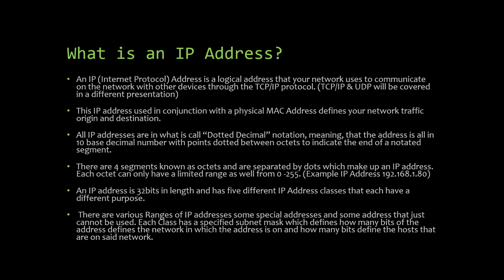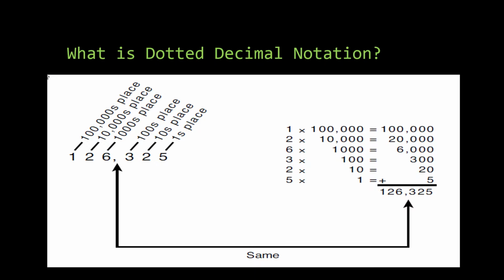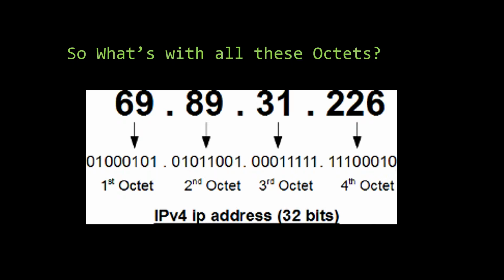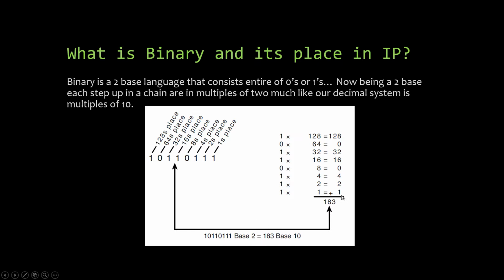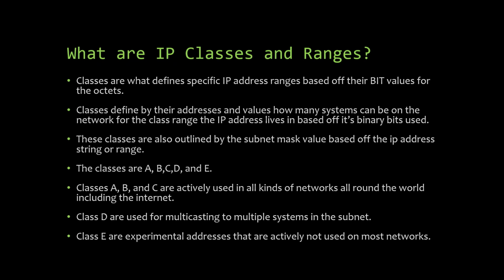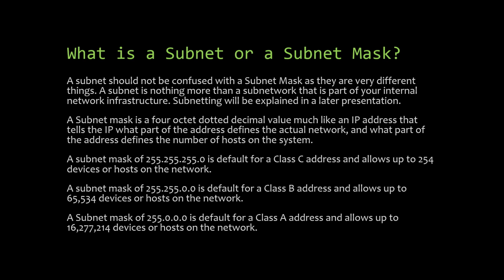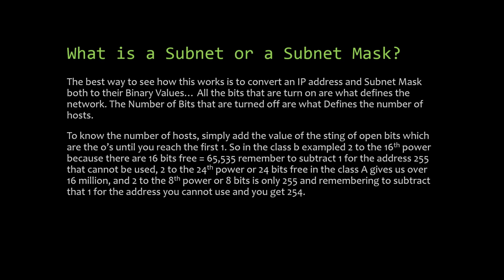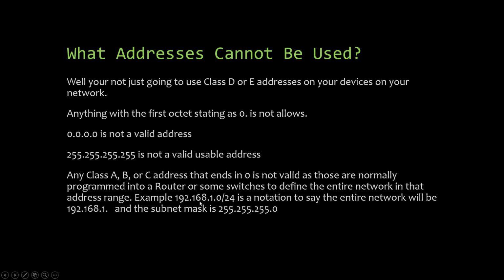IPv4 Addresses A Basic Explination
In this video, I will go over and give a basic explanation of IPv4 addressing, what it is, what it is used for, and some information on classes and how to know what class the IP address is.

If you wish to research more you might also want to find information on Public and Private IP addresses and what is so different about the two.